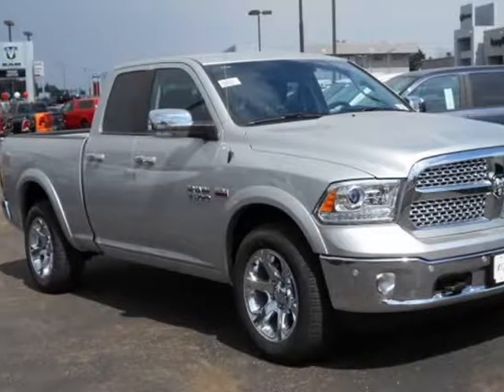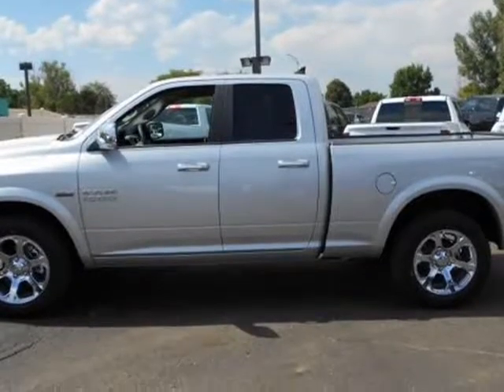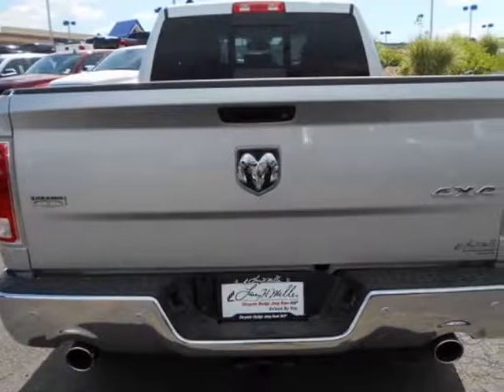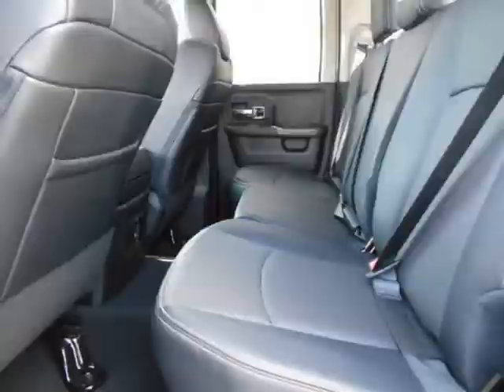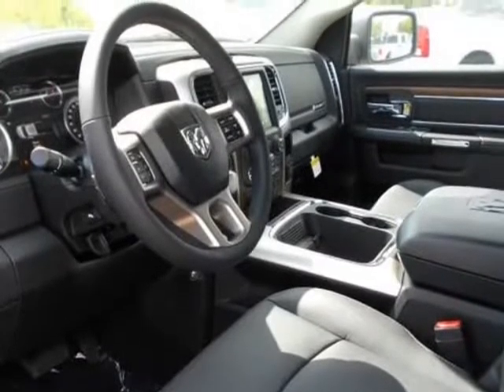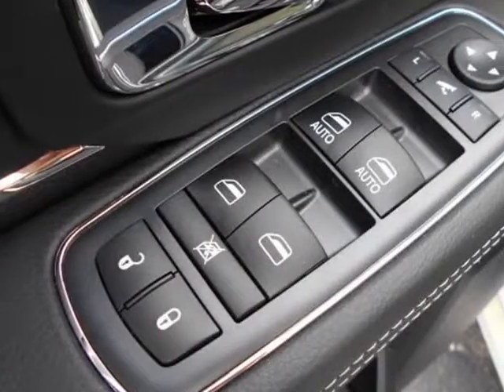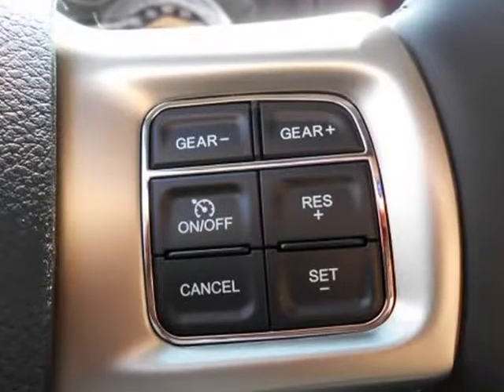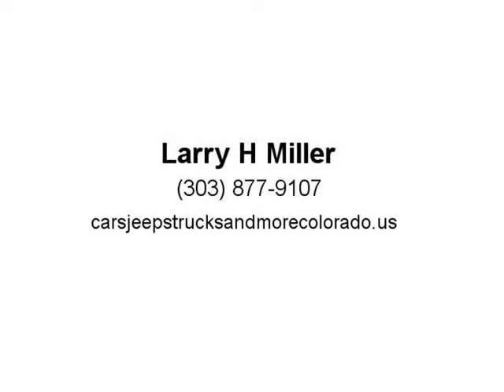2017 Ram 1500 Laramie (Federal Heights, Colorado)